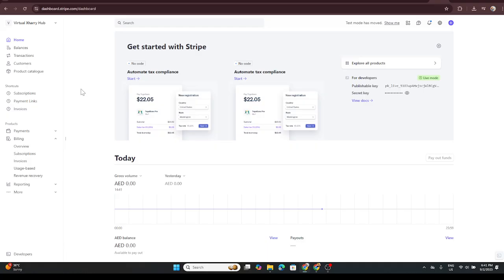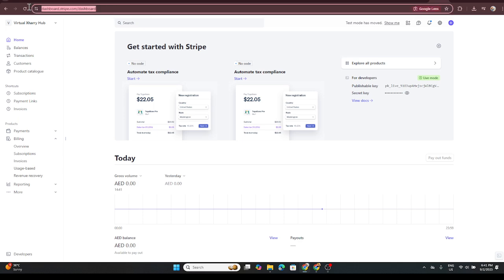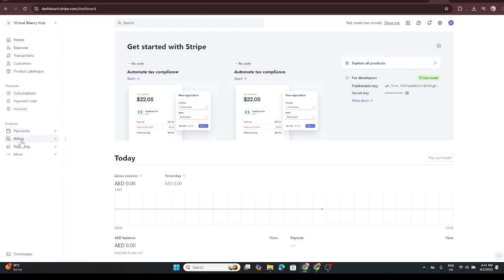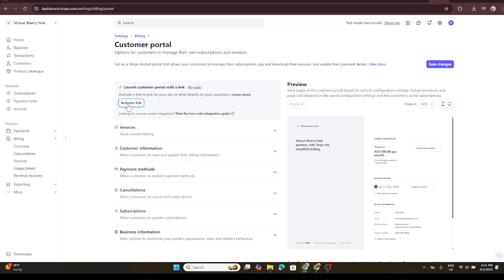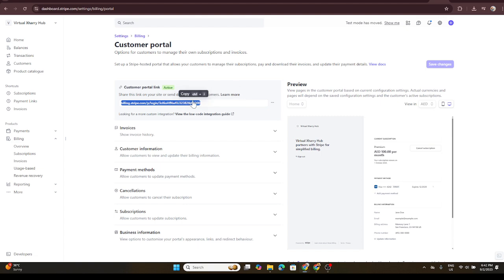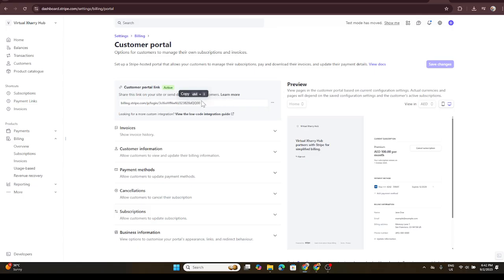How to Set Up a Stripe Customer Portal Link 2025 Tutorial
Want to make billing, subscriptions, and payments easier for your customers? In this step-by-step tutorial, you’ll learn exactly how to set up a Stripe Customer Portal link in 2025. We’ll walk you through the full process—from accessing your Stripe dashboard to customizing your portal—so your clients can manage invoices, subscriptions, and payment methods hassle-free.

Whether you’re a business owner, freelancer, or developer, this guide will help you improve customer experience and streamline payments in just a few clicks.

✨ What you’ll learn in this video:

How to access the Stripe dashboard

How to generate a Stripe Customer Portal link

How to customize the portal for your business needs

Pro tips to make billing and payments seamless

📌 Perfect for entrepreneurs, SaaS businesses, e-commerce owners, and anyone using Stripe in 2025.